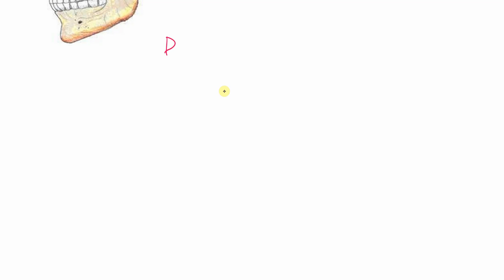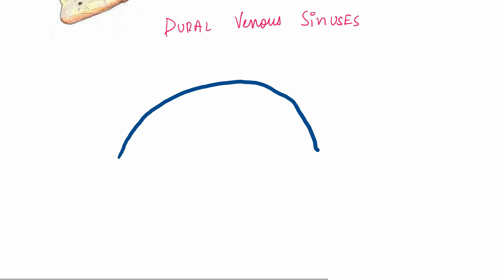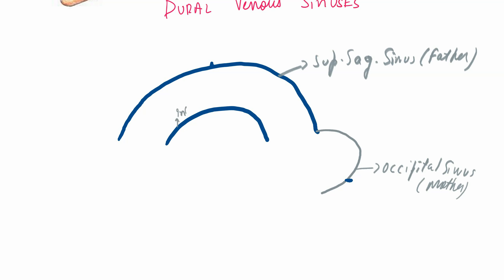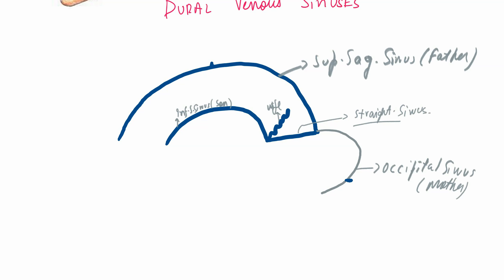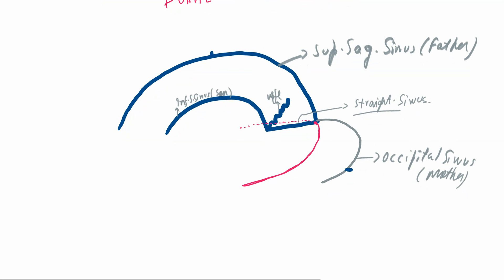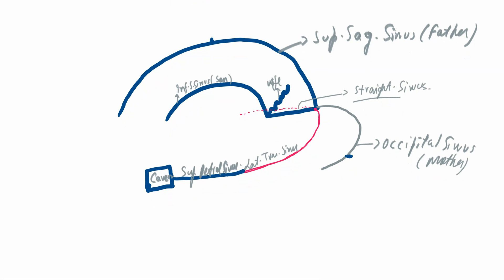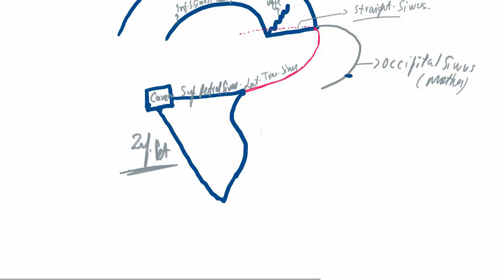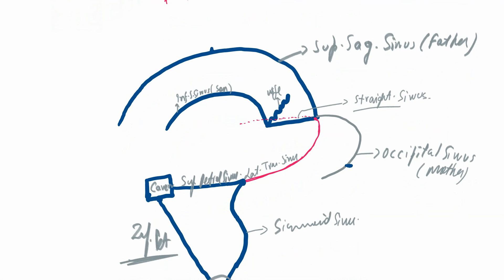DURAL VENOUS SINUSES- method to learn them all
this is how one of my teacher explained us during the lecture. I uploaded it to share with you all. enjoy and study well.